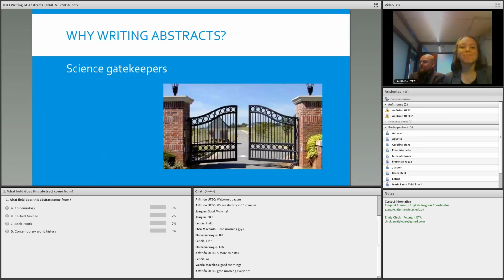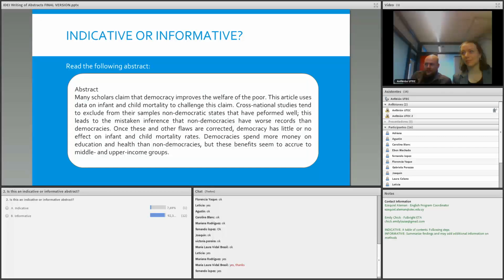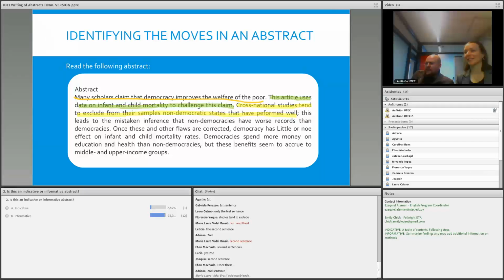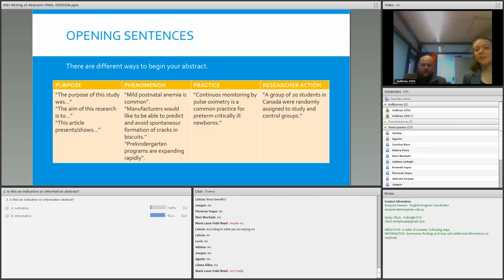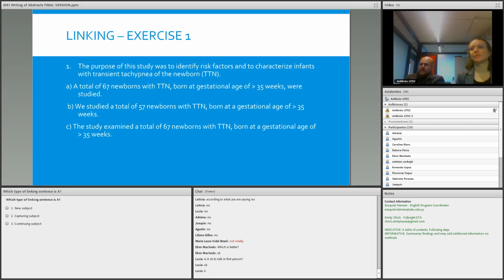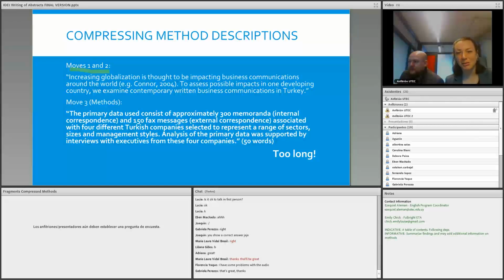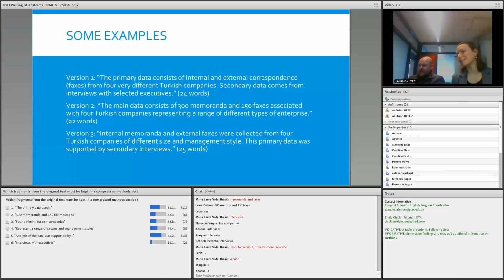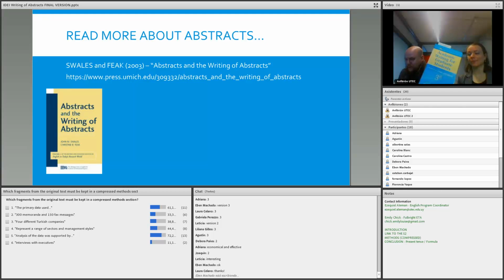Writing of Abstracts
Taller Virtual IDEI. Ciclo 2016.
Universidad Tecnológica. Uruguay

Prof. Ezequiel Aleman. Coordinador del Programa de Inglés
Emily Chick, E.T.A. Fulbright Commission

In this session we will describe the two approaches to writing Research Paper Abstracts and their functions.
We will examine unstructured Abstracts based on real examples and discuss different ways to link sentences within an abstract.
Finally, we will conduct a series of exercises on the use of that clauses and opening sentences.